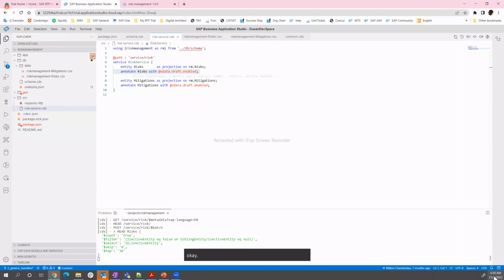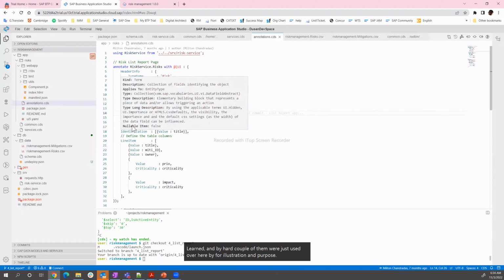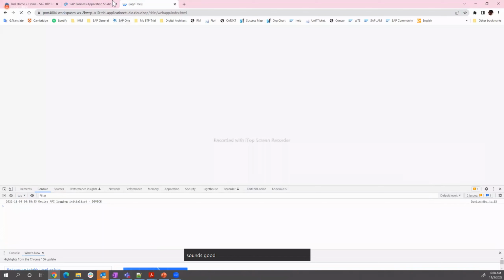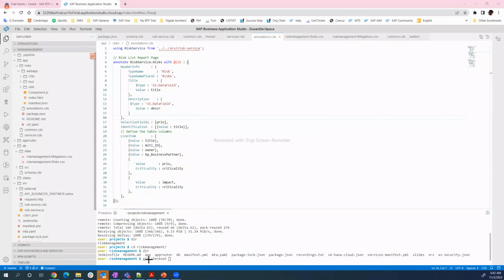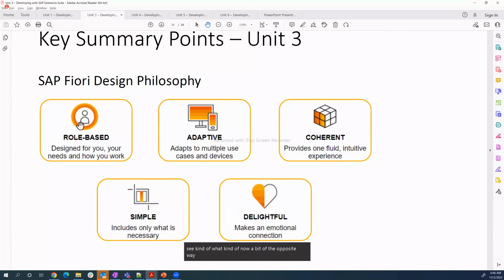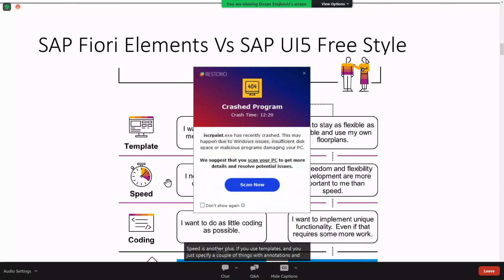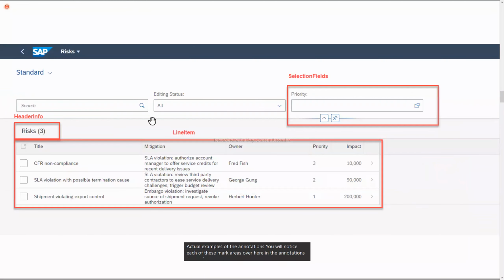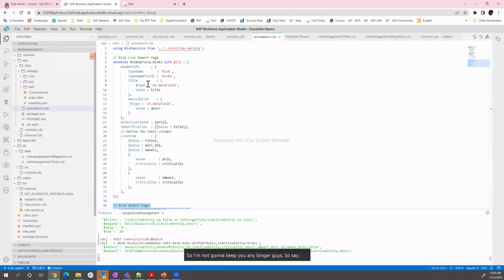Learning SAP Extension Suite part 3